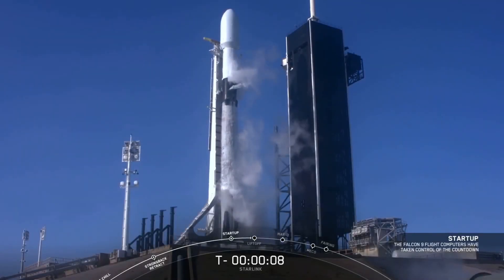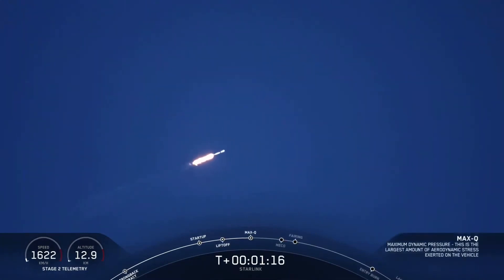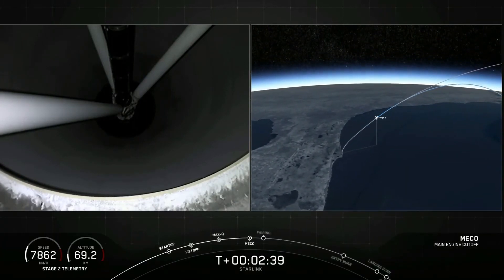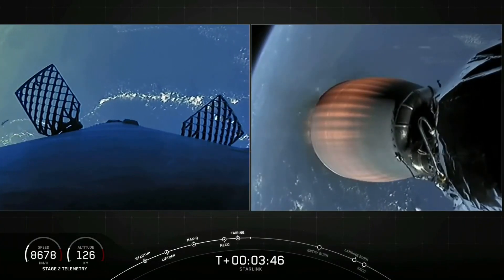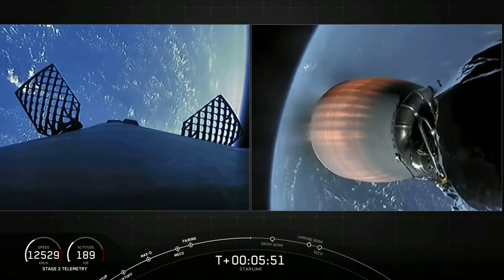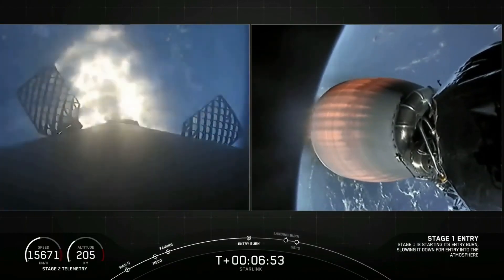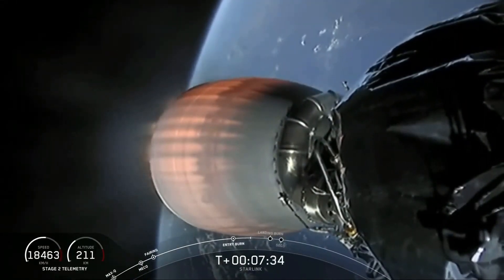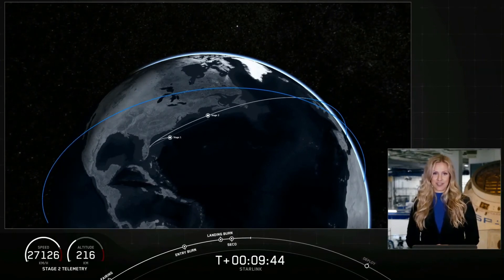SpaceX Starlink 11 Launches! + (Falcon 9 droneship landing)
Watch SpaceX Starlink 11 launch into orbit from Cape Canaveral, FL.